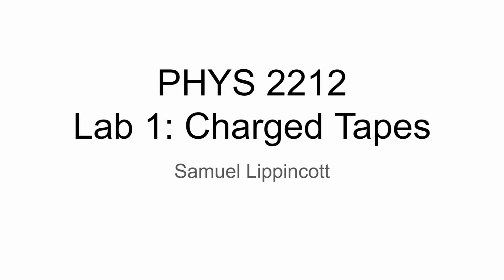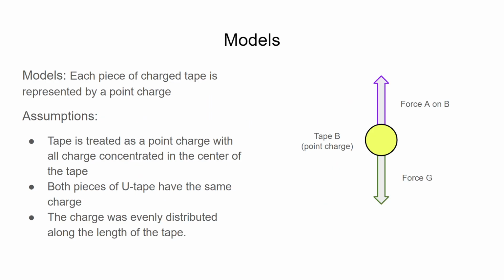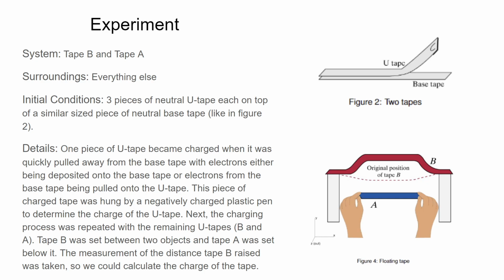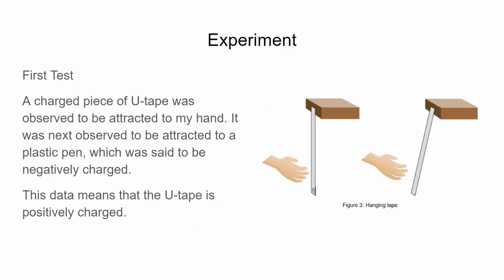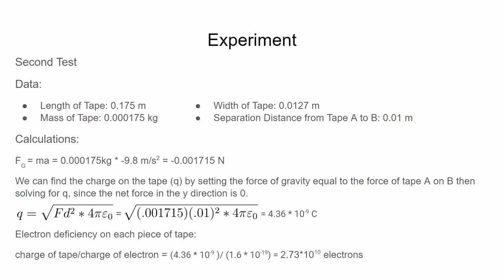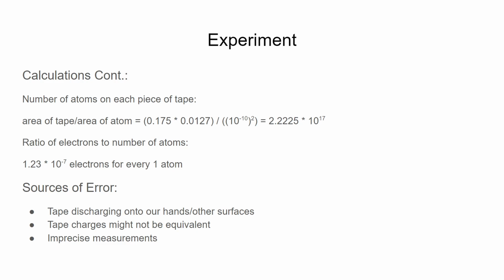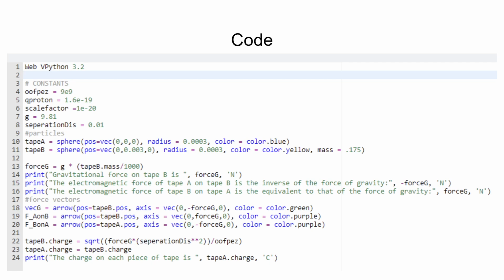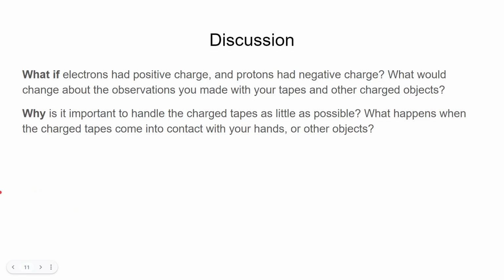GT PHYS 2212 Lab 1: Charged Tapes